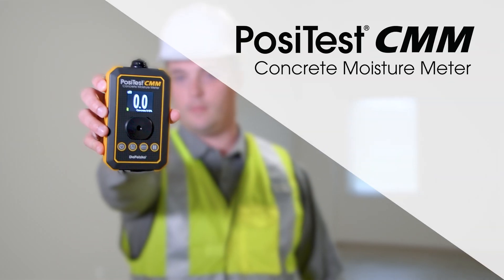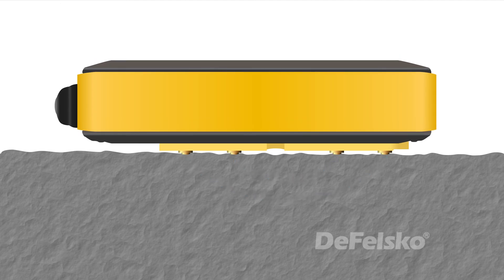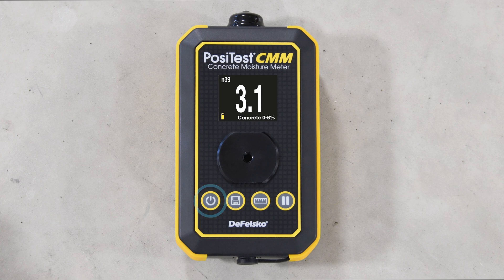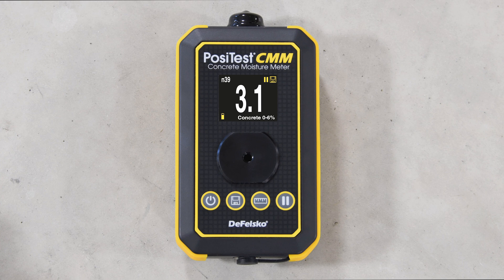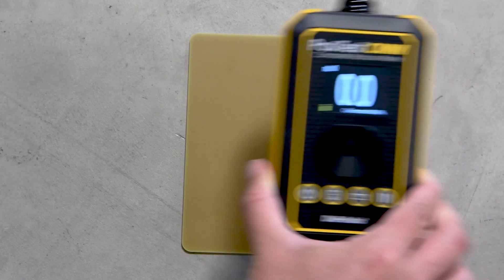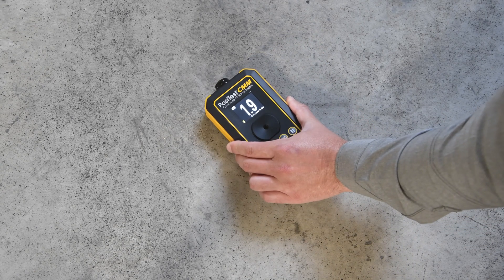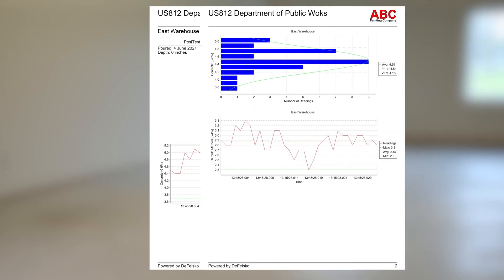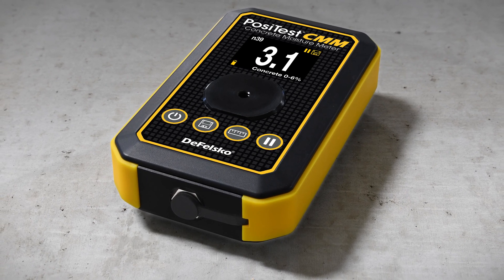mtv messtechnik PosiTest CMM: DAS Betonfeuchtemessgerät, Messung der Feuchtigkeit in Beton & Estrich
Bitte rechts unten im Video deutsche Untertitel einschalten! ;-)
PosiTest CMM Betonfeuchtemessgerät zur Messung des Feuchtigkeitsgehalts in Beton & Estrich -  die einfachste, robusteste und genaueste Methode.

How to Measure Concrete Moisture using the PosiTest CMM Non Destructive Concrete Moisture Meter (4K)

Das neue PosiTest CMM Betonfeuchtemessgerät ist das einfachste, robusteste und genaueste Gerät zur Messung des Feuchtigkeitsgehalts in Beton und Estrich. Mit einfacher Bedienung, schneller Messgeschwindigkeit, Speicher und Berichtslösungen ist das PosiTest CMM die ideale Wahl für die Betonfeuchtemessung.- abgesichert durch die bewährte Qualität, den Kundendienst und die zweijährige Garantie von mtv messtechnik.